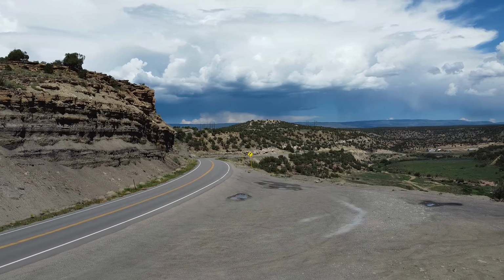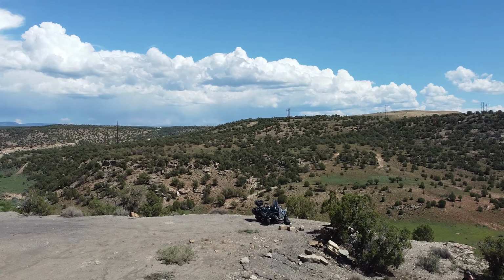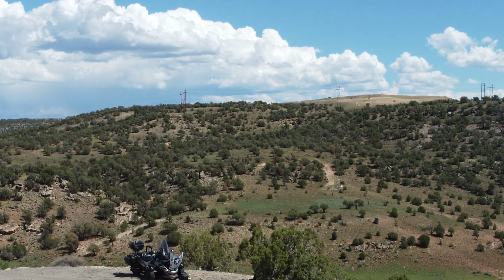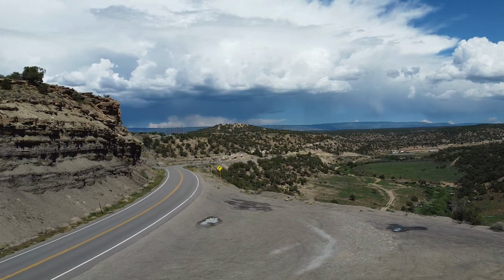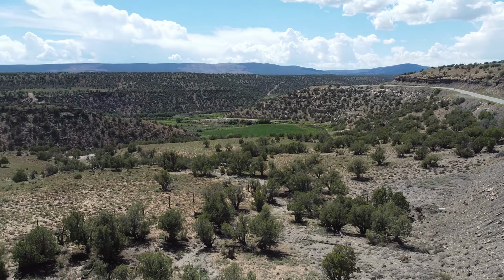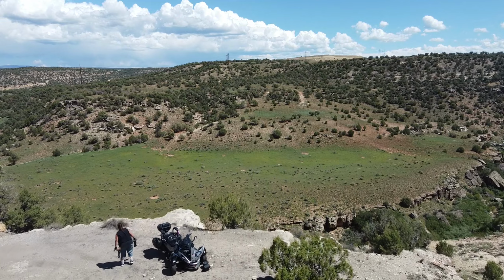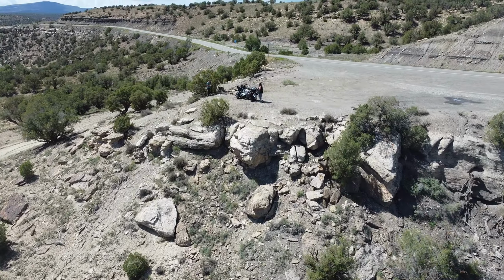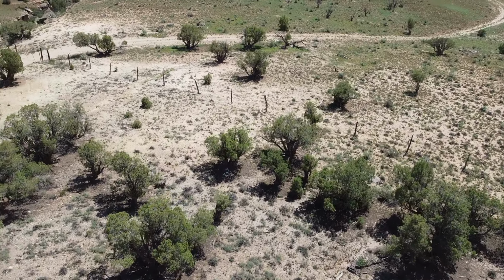Spyder Drone Air Corp - Roadside Overlook - Motorcycles Filmed From Overhead - Hwy 141 Near Naturita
Sherry and I stopped off on our ride yesterday afternoon.  I have been practicing cliff navigation.  I finally got some decent intro video too.  Take note of the take off intro, the drone actually hovers in the RH Mirror on Charlotte for 10 or so seconds.  I did NOT even attempt that, I am blind as a bat and dumb as a post, I did NOT do that intentionally.

I caught some passing motorcycles travelling to our village on a nice 50 mph corner.  The trio seemed to enjoy one of my favorite local corners.